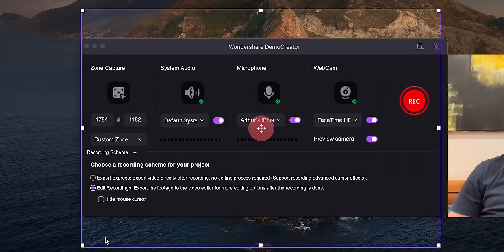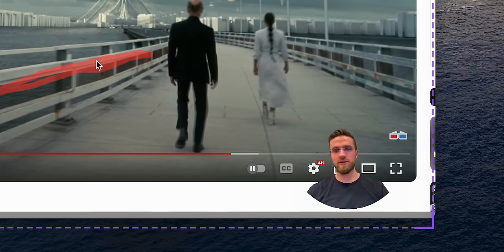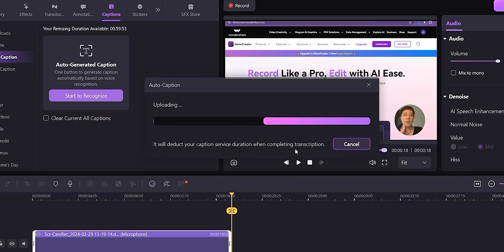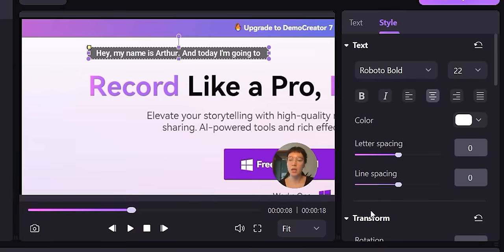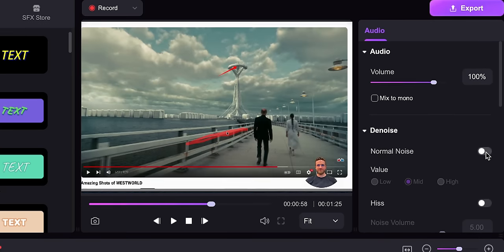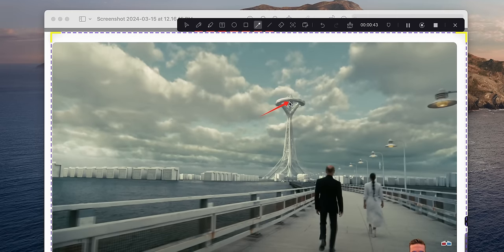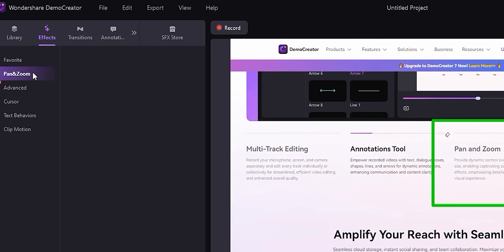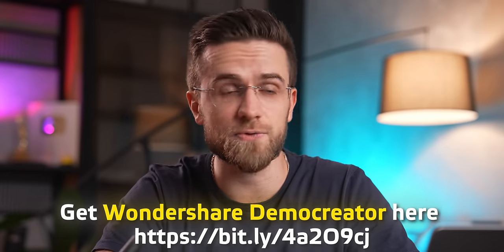The ONLY Way to Record Your Laptop Screen With AI [Wondershare Democreator Guide]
In this video, we'll break down how to record your computer or laptop screen in a few clicks. Thanks to Wondershare Democreator you can easily capture the screen and record webcam at the same time and edit the finished video using AI tools. It's much better than the built-in macOS and Windows features.